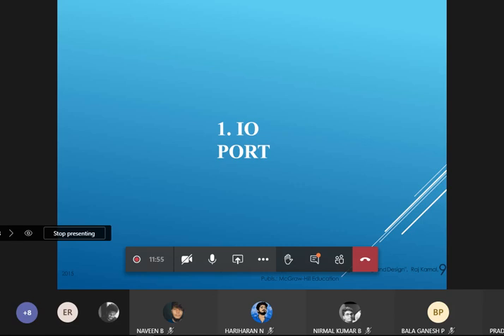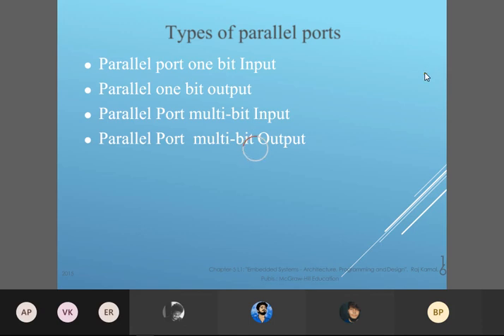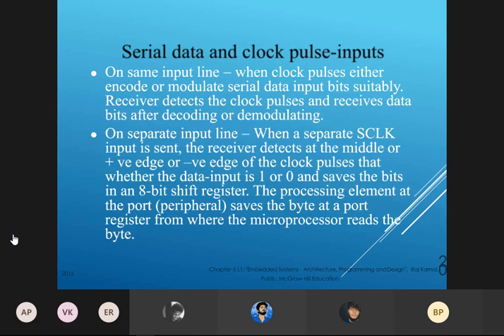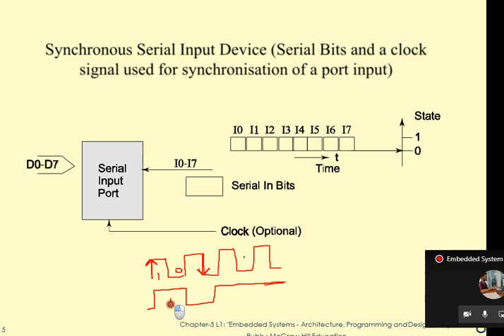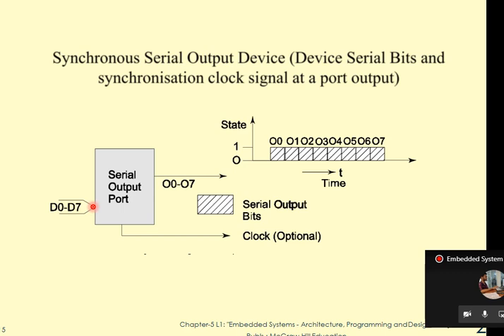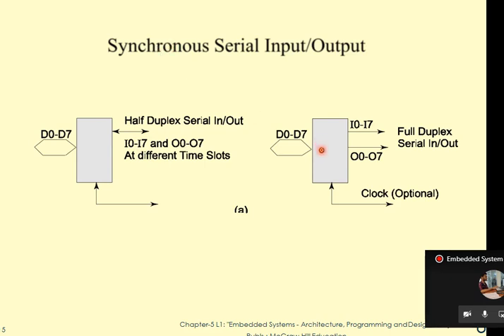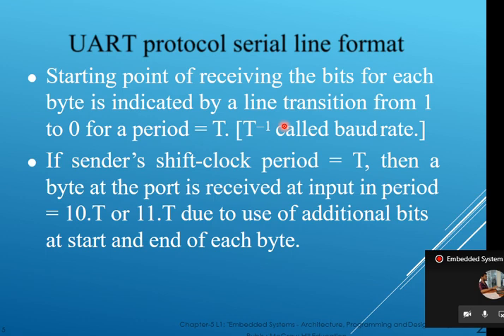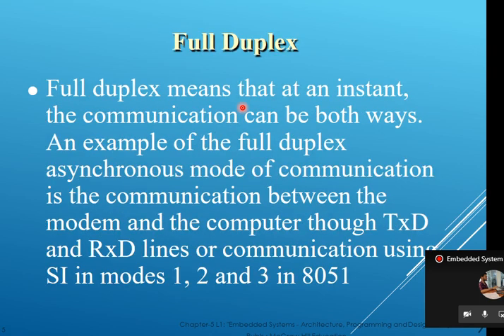ES 11 9 2020